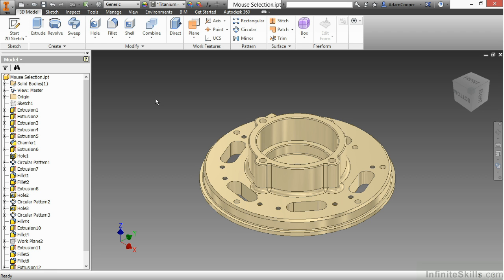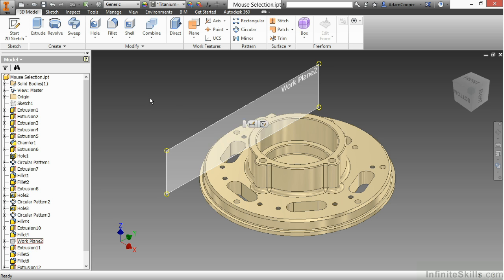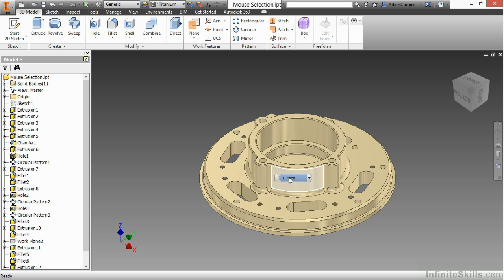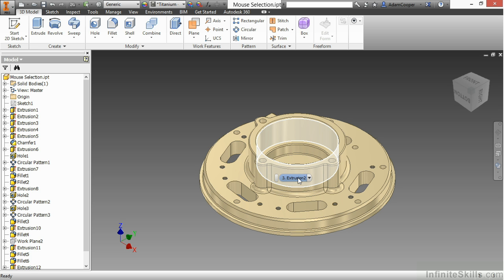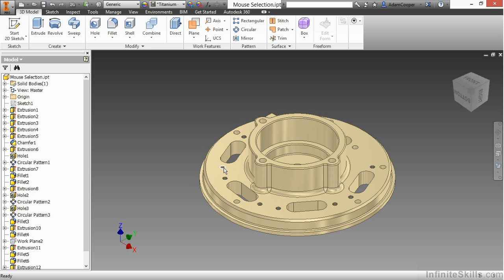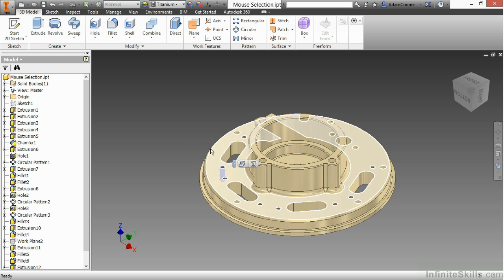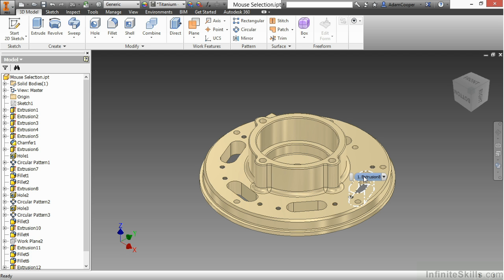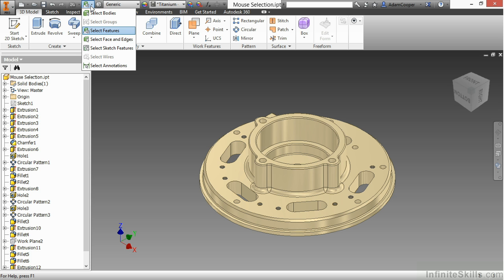Autodesk Inventor 2015 Tutorial | Mouse And Selection Interaction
Want all of our free Autodesk training videos? Visit our Learning Library, which features all of our training courses and tutorials

More details on this Autodesk Inventor 2015 training can be seen This clip is one example from the complete course. For more free Autodesk tutorials please visit our main website. YouTube